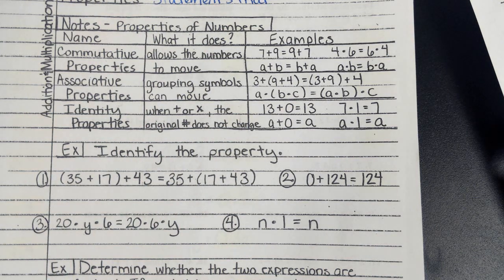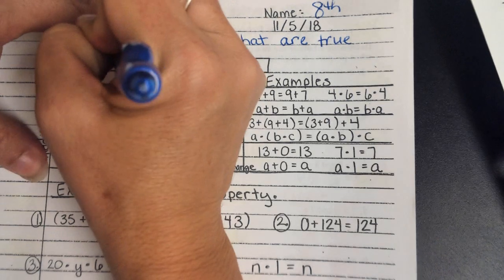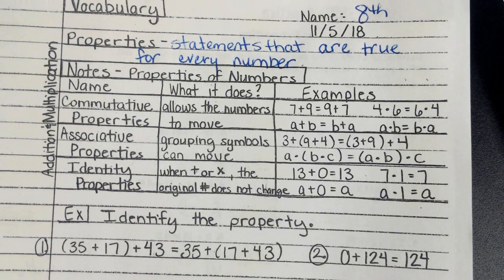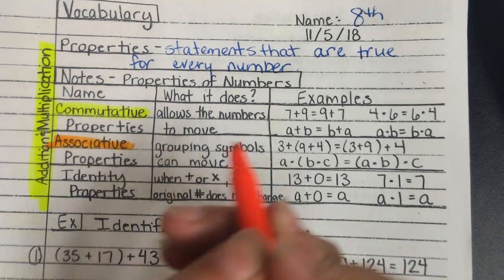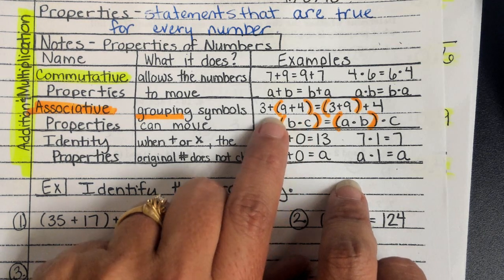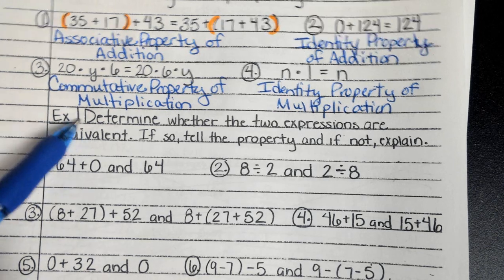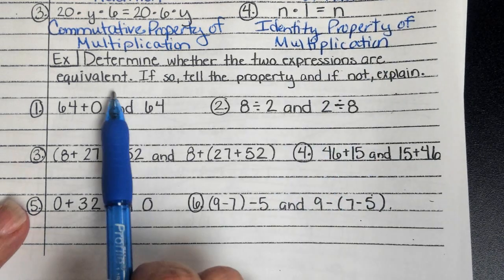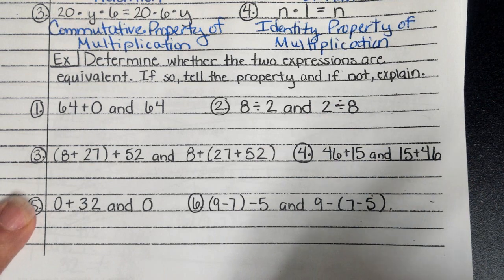11 5 18 Properties Lesson and HW